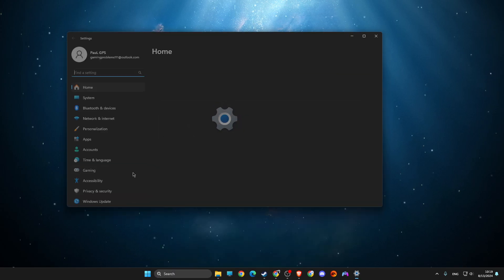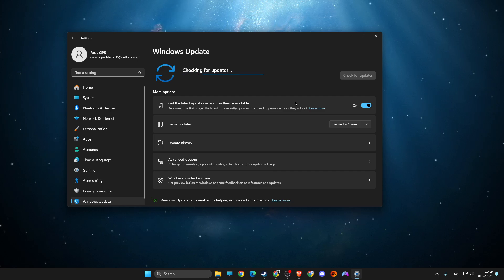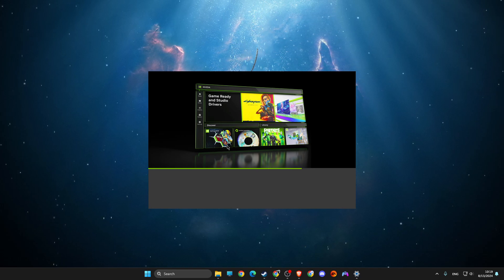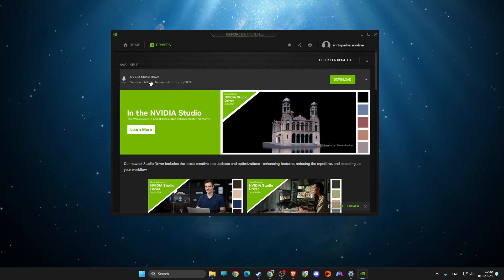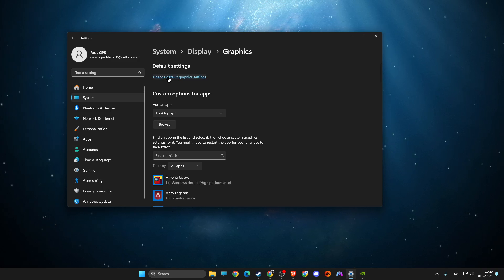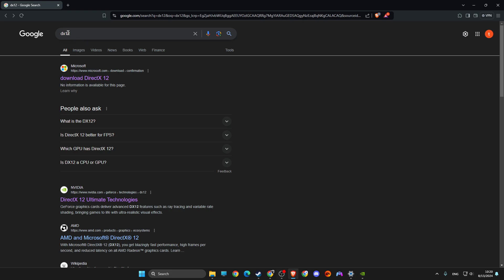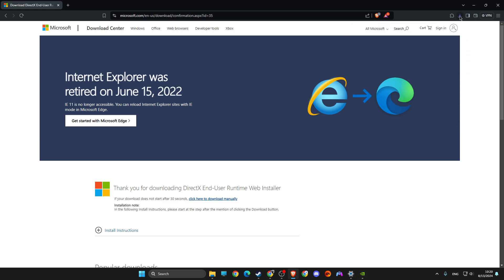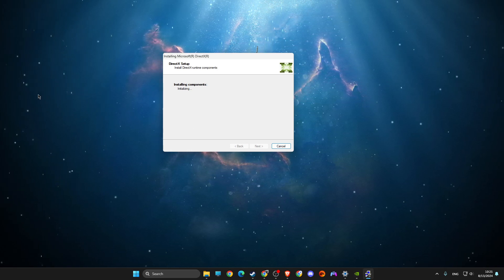Fix Dota 2 Failed To Create Dx11 Render Device - Full Guide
In this video I will show you how to Fix Dota 2 Failed To Create Dx11 Render Device It's really easy and it will take you less than a minute to do it!